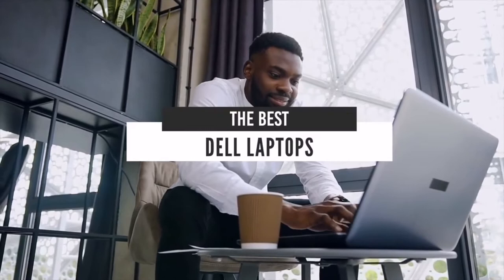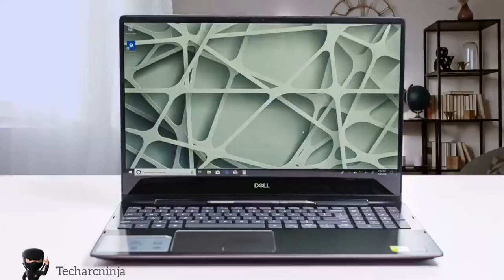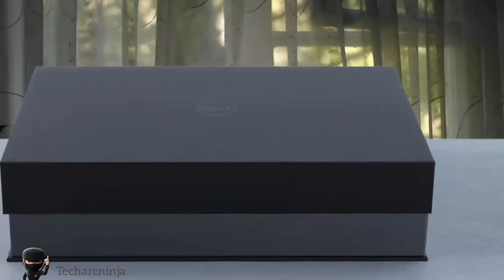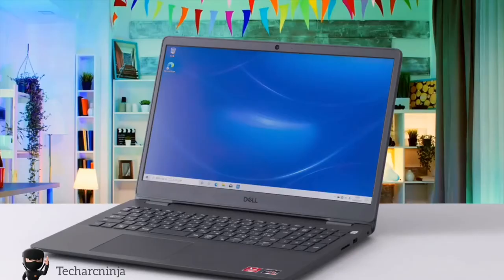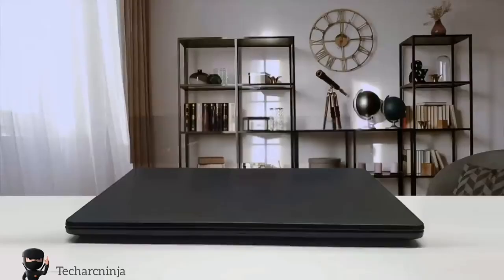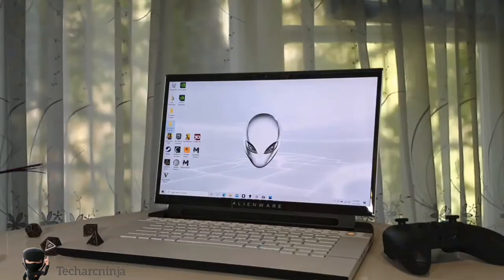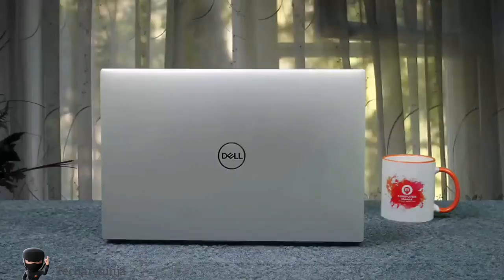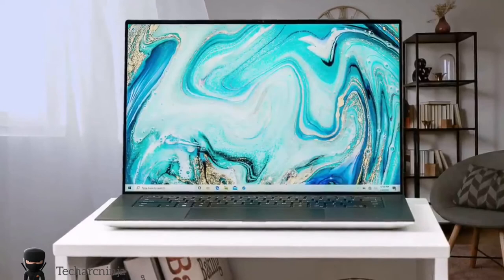Dell Laptop PHILIPPINES Top Recommended [ Buying Guides]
We've compiled the latest  Best Dell Laptops in the Philippines for our Best of Tech series, delivering great choices to suit your lifestyle and budget.You'll almost certainly require a laptop with sufficient processing power. Laptops make it simple to accomplish work or relax on the road, from watching movies and playing video games to professional chores and excel modeling. So, with such a wide range of laptops on the market, which is the finest Dell  laptop in the Philippines.

bisitahin ang link para sa karagdagang impormasyon ng produkto at mga update sa presyo.
► 5. Dell Inspiron 7000 2-in-1

FOR OTHER TECH AND GADGETS NEEDS PLEASE VISIT

You are welcome to help us Grow this channel. Send your donations.
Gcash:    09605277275